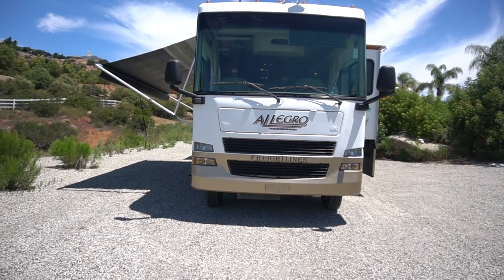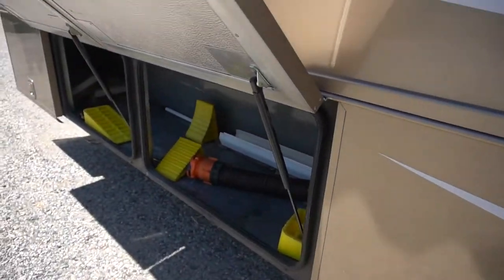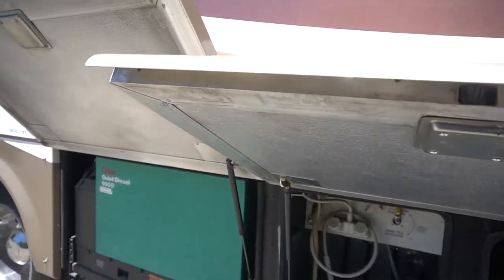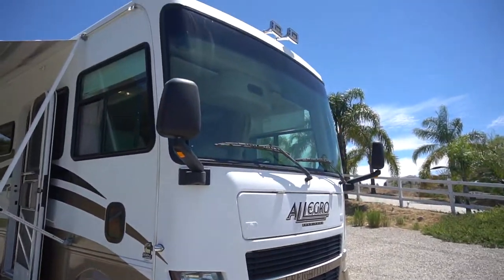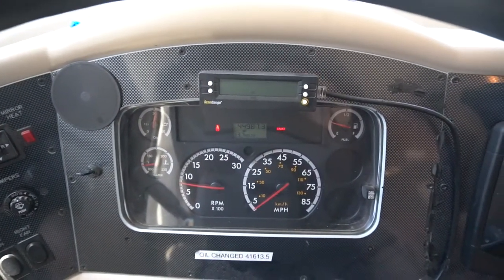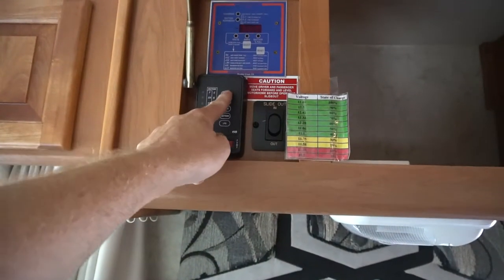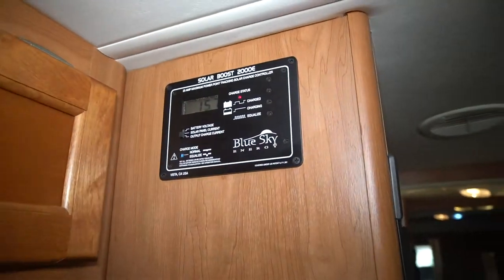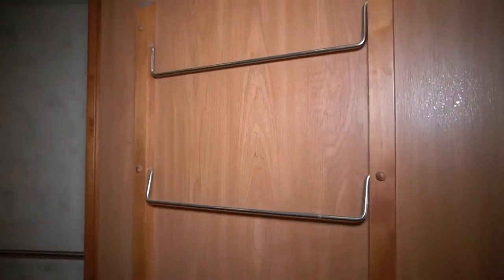SOLD!!! 2007 Tiffin ALLEGRO Open Road 32BA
SOLD!!! 2007 Tiffin ALLEGRO Open Road 32BA Class  with a Freightliner chassis and is powered by a 300 Cummings FRED (Front Engine Diesel)SGH Auto & Rv